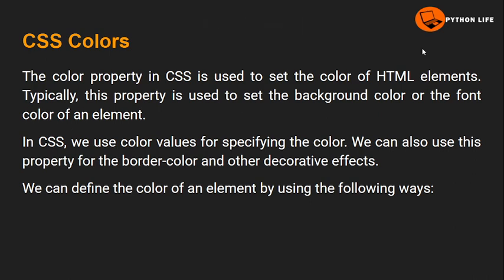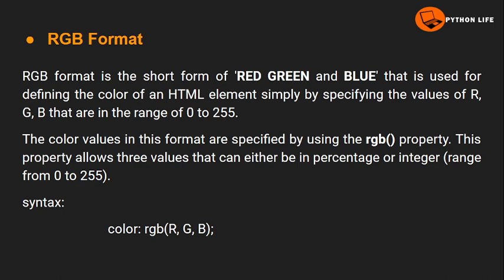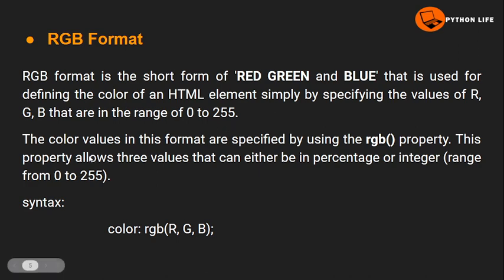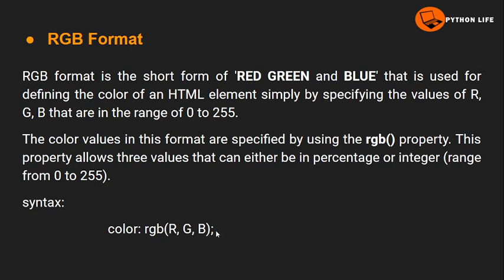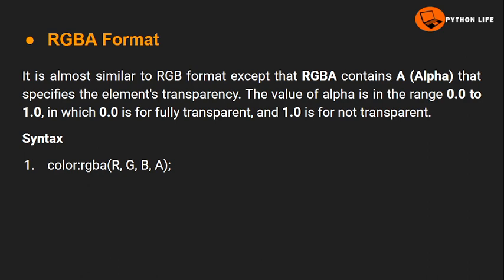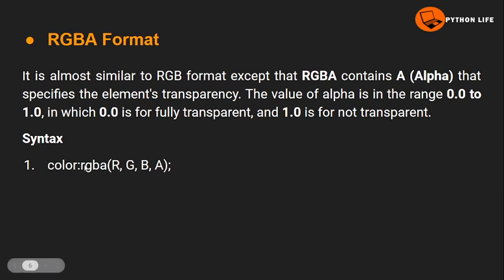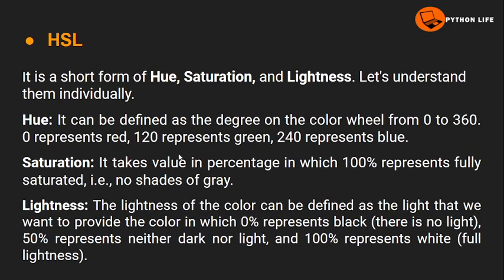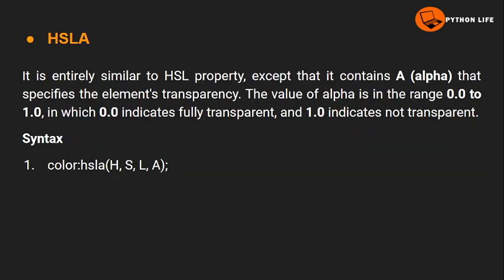Colors in CSS | CSS tutorials in telugu